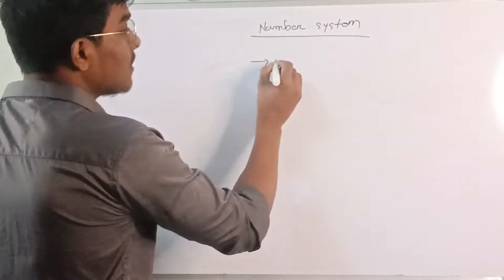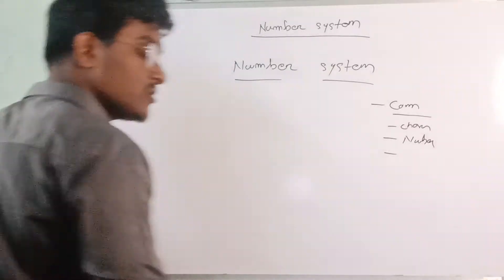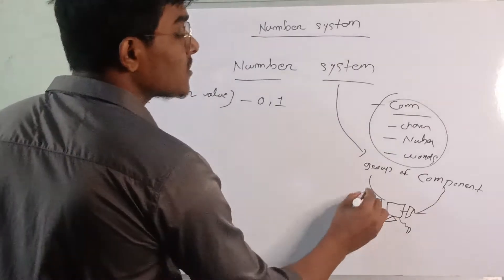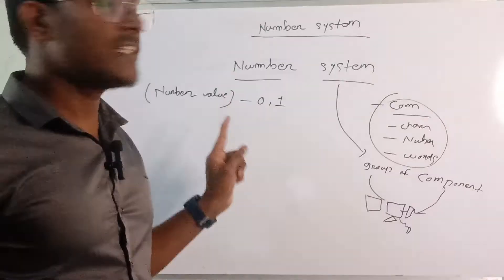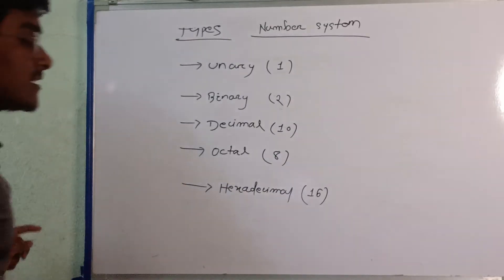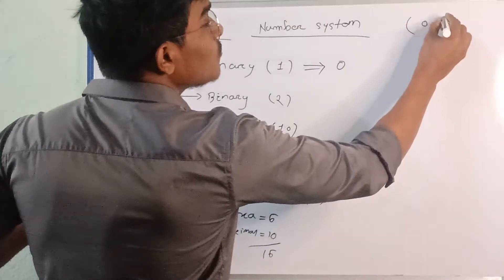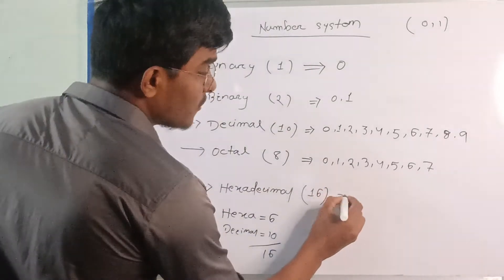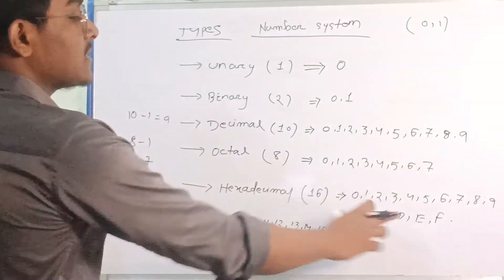NUMBER SYSTEM BASIC AND TYPE// OJEE MCA 2025 // CLASS 1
Your queries,

Hii,, This shibeswar pradhan Founder of
FUTURE INDIA SHIBESWAR

All types of OJEE exam preparation guidance, motivation video, personal mentor,All exam preparation update provided free of cust

For calling to us ,, Follow our teligram 🆔
FUTURE INDIA SHIBESWAR
all types of Doubt u may ask in this teligram group

Follow on telegram _ shibeswar pradhan
follow LinkedIn _ shibeswar pradhan